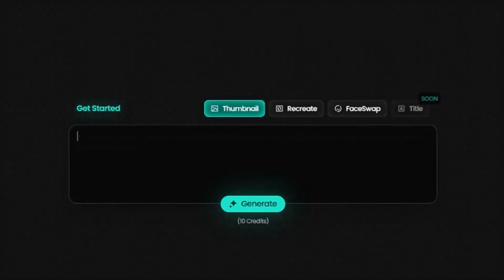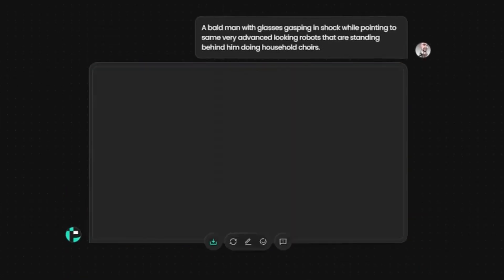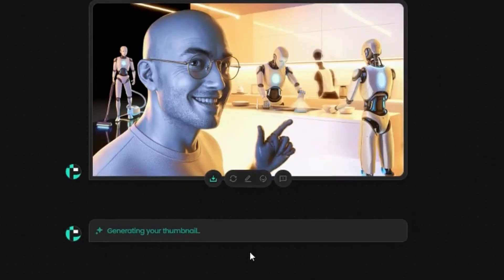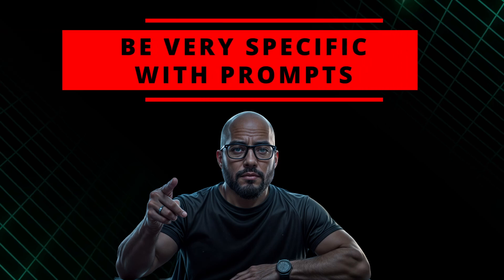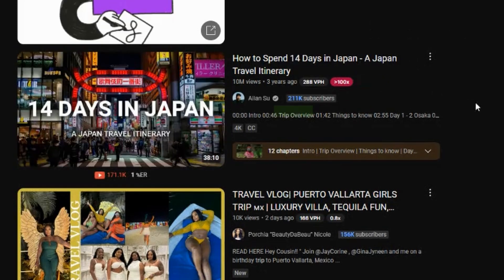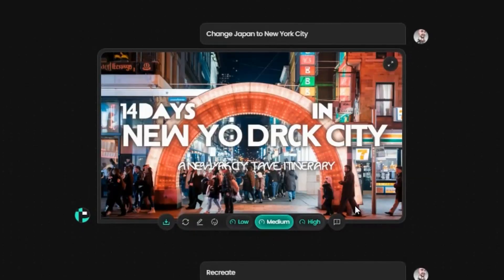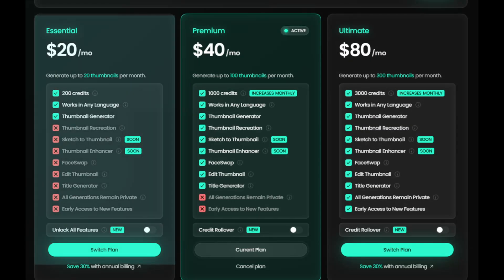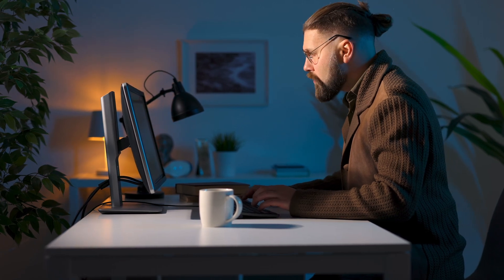This AI THUMBNAIL maker Replaces Canva & Photoshop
Say goodbye to Canva and Photoshop! In this video, I reveal how I created stunning thumbnails effortlessly using Pikzels.com, an AI tool so powerful it could replace expensive thumbnail designers. Whether you're in tech, travel, or any niche, Pikzels lets you craft eye-catching thumbnails that boost clicks and views.

📈 Watch Now to transform your thumbnails and take your channel to the next level! ✨

🏛️ Free AI Content Architects Skool Community - Learn How to create with AI!

0:00 - YouTube Thumbnail Examples
0:51 - Pikzels Prompt Feature
1:31 - Redo Feature
1:47 - Edit Your Generated Thumbnails
2:15 - Edit Generated Thumbnails with FaceSwap
2:50 - FaceSwap Tips and Tricks
3:02 - Prompt Generated Thumbnail Examples
3:20 - Recreate Feature
4:53 - Thumbnail Examples using Recreate